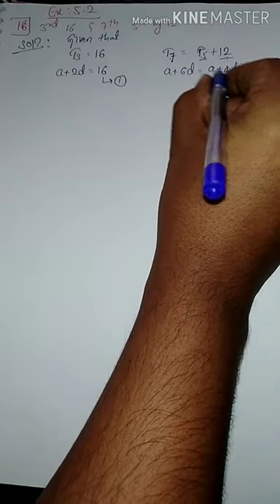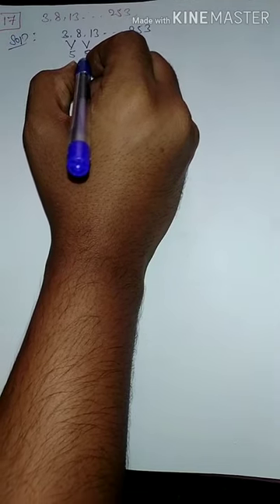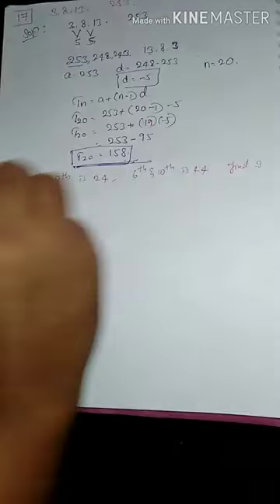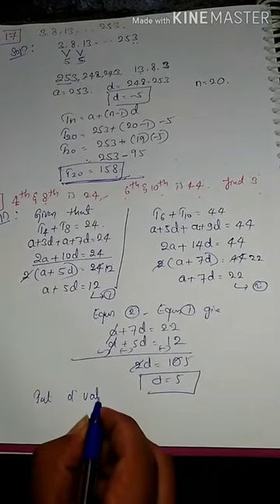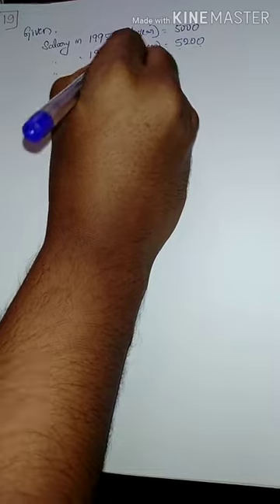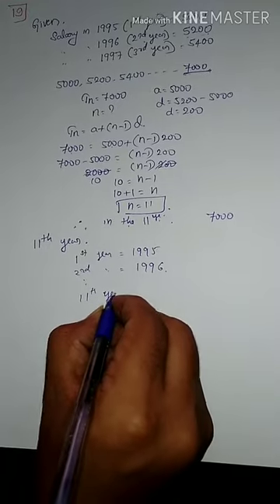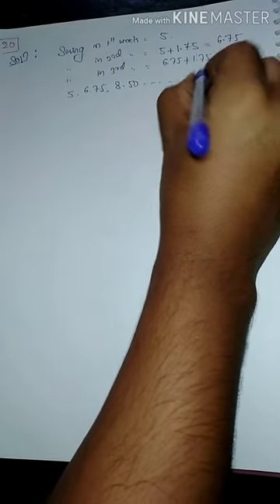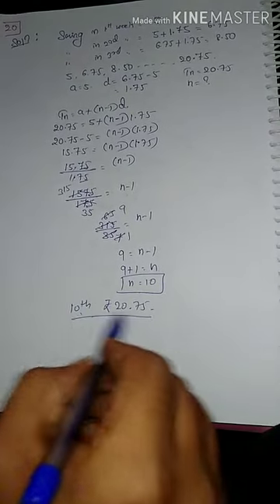CBSE Class X Arithmetic progression Ex.5.2(Q.16 to Q.20)